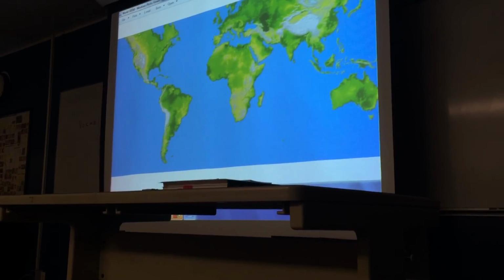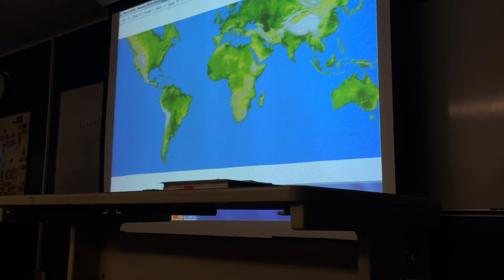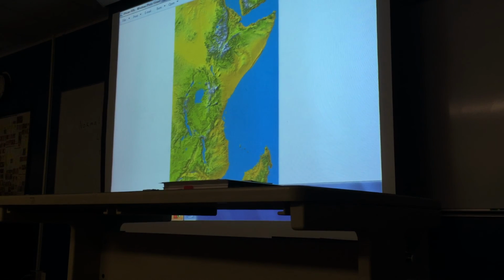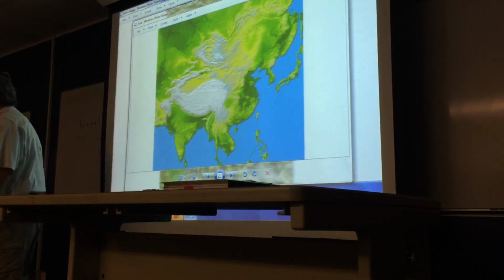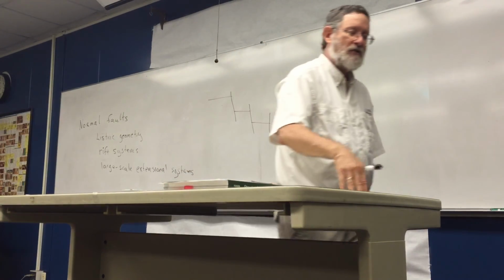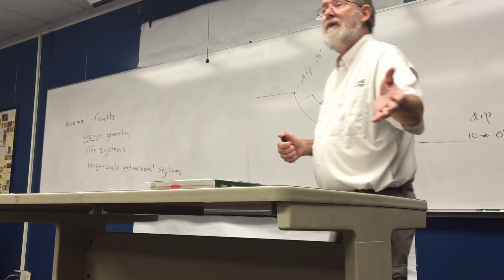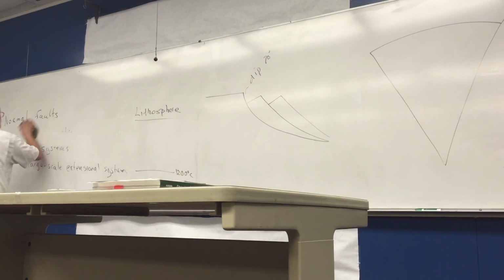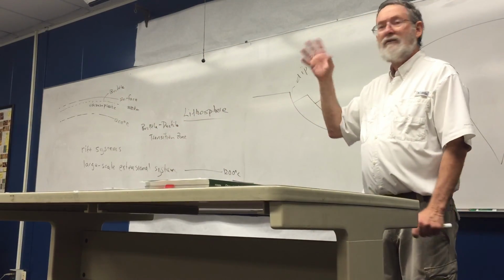Lecture # 9 09/14/2015 - "See the description"